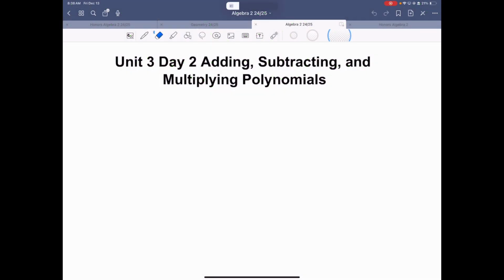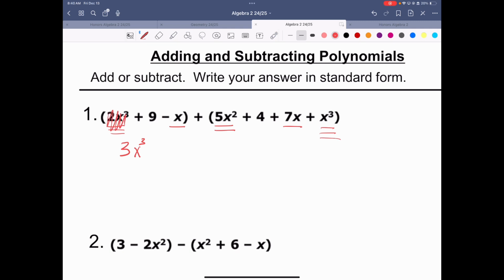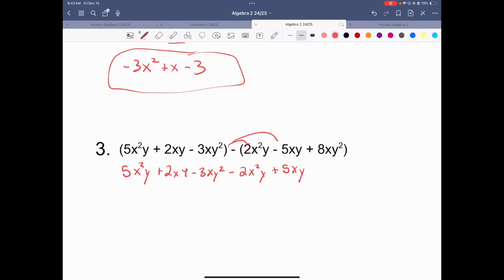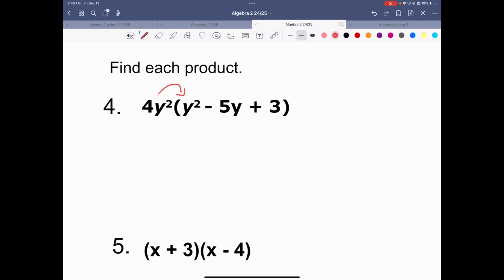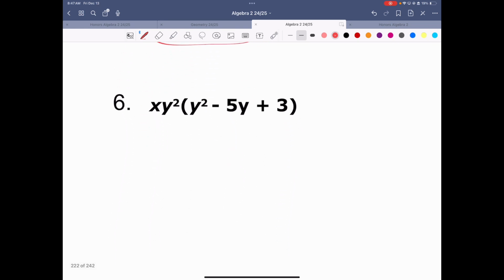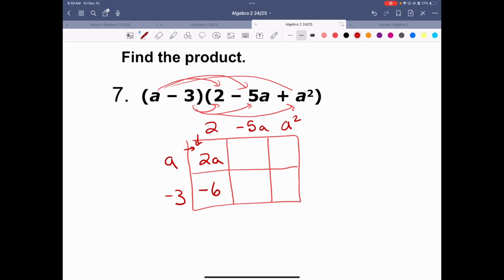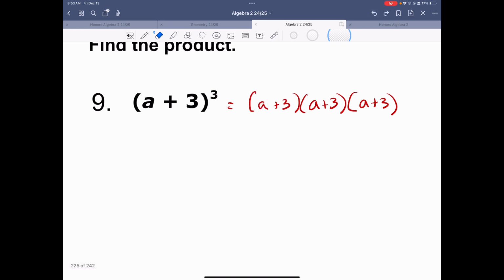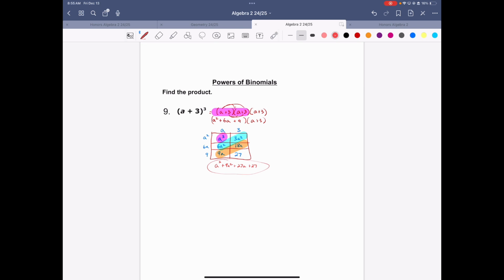Add, Subtract and Multiply Polynomials